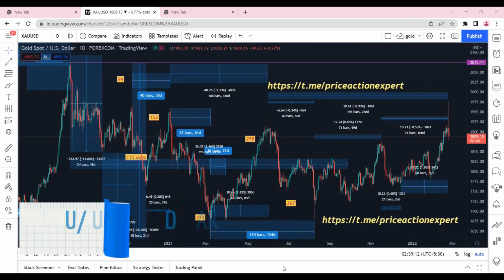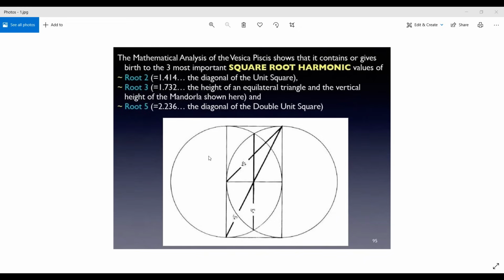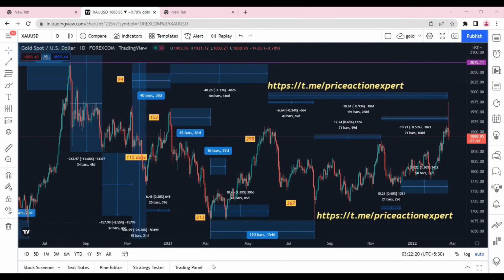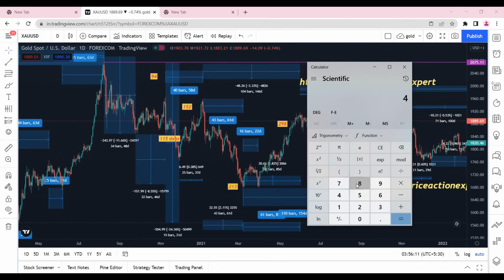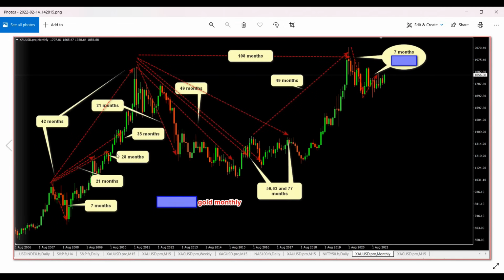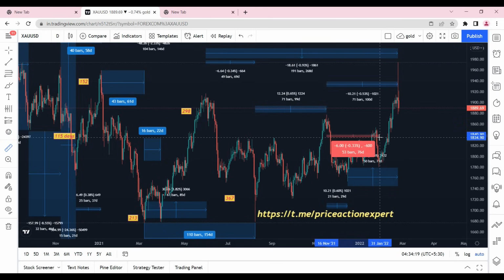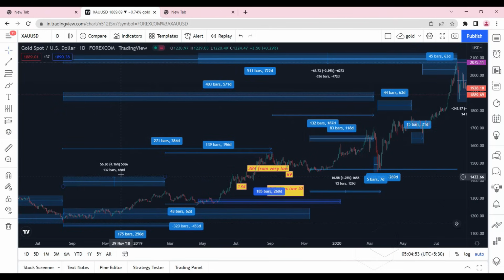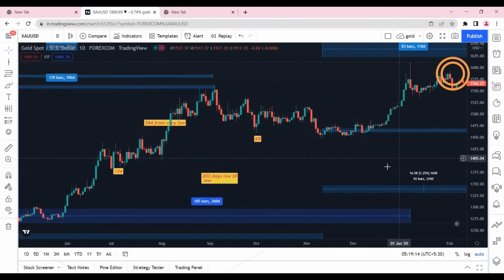Trading Gold (xau/usd) in forex price action| wd gann forecast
✔️►xauusd gold gann forecast , time cycles and forecast
✔️►traps and manipulations ,cipher4cycle,encrypted encoded, forex price action expert trading
✔️►Encoded calculations,gann financial Astrology, Numerology ,Geometry trading gold
✔️►Tunnel thru the air gann ,Mathematical theorem, gann law of vibration, gann harmonics
✔️► Gann gold xauusd time cycles and price cycles , gann xauusd gold forecast, gann maths, gann trading, gann cycles,gann astrology, price action trading gold xauusd
✔️►xauud gann forecast, gann trading gold forecast, gold xauusd time cycles and price cycles
✔️►Live trading Market Analysis and Weekly Forecasts, xauusd,gold time cycles.